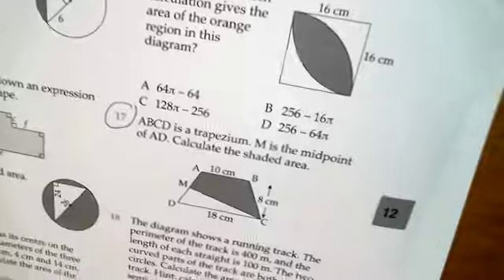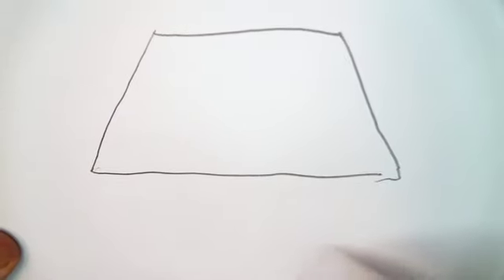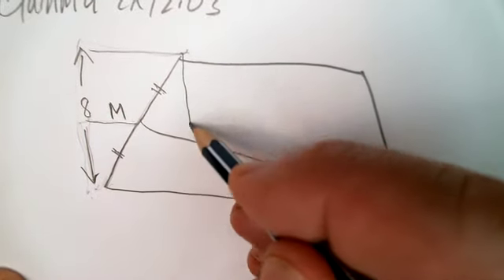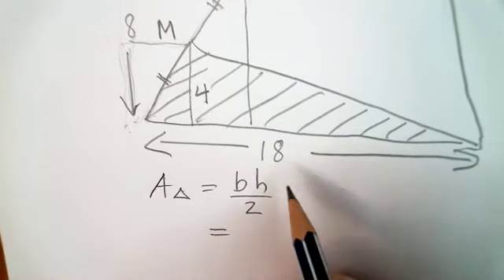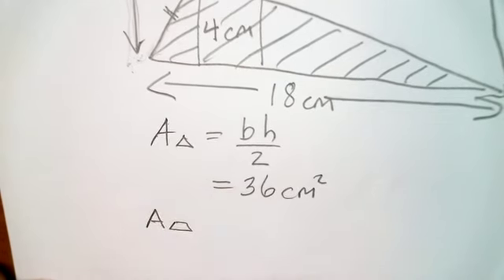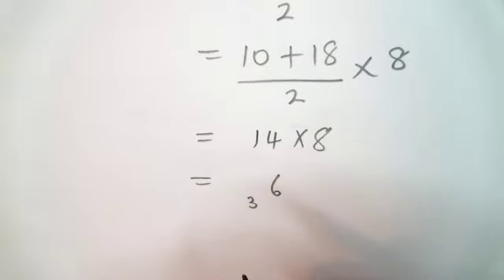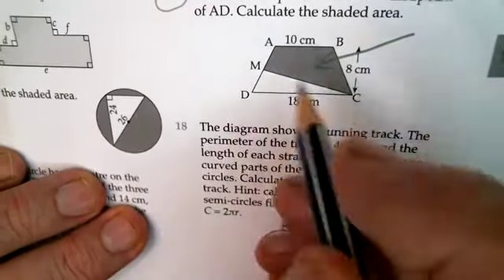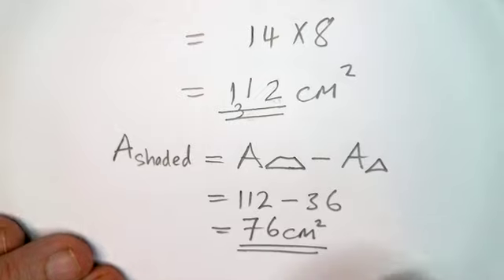Calculating Area Gamma Ex 12 03 Q17